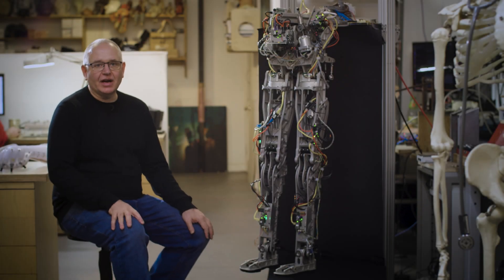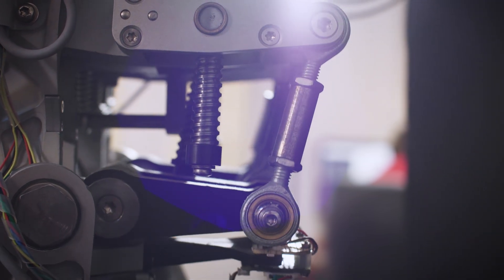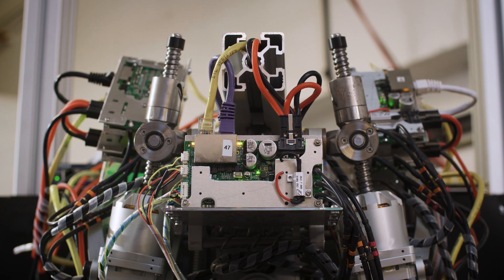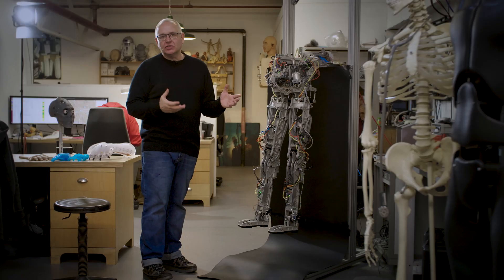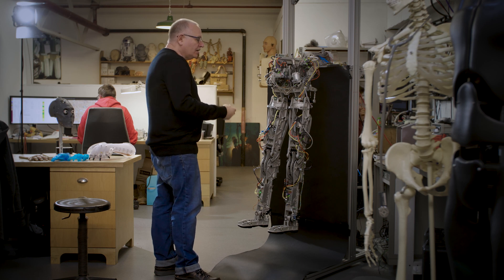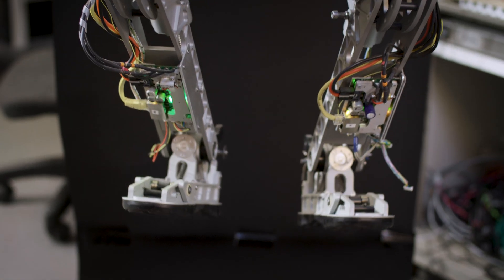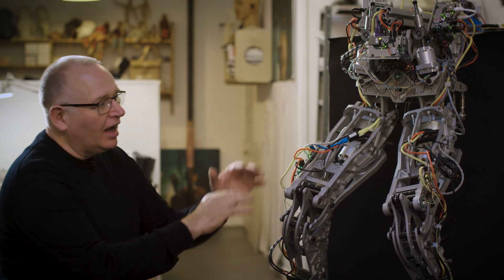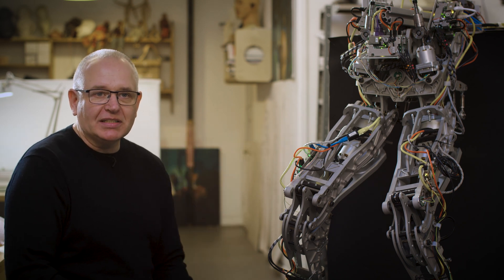Walking Robot - Byrun Update - Prototype V4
Engineered Arts director, Will Jackson, talks through where they are currently at with their walking robot 'Byrun'. Byrun is currently in it's 4th iteration